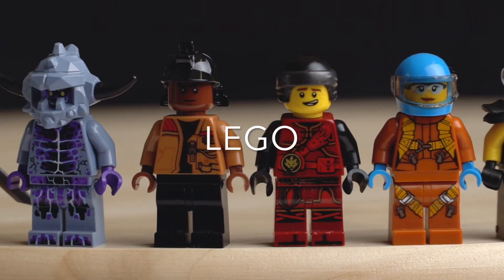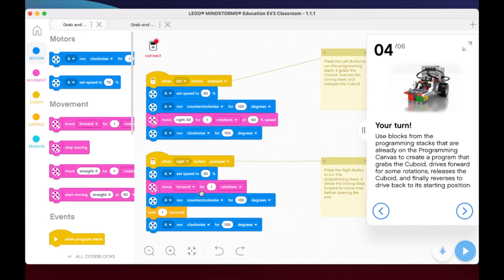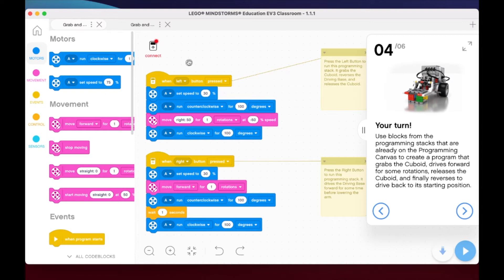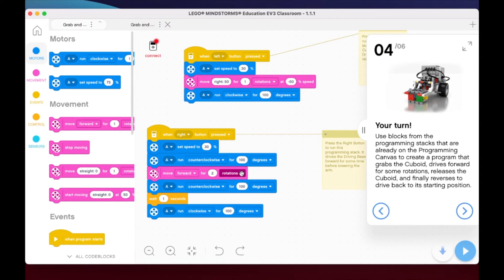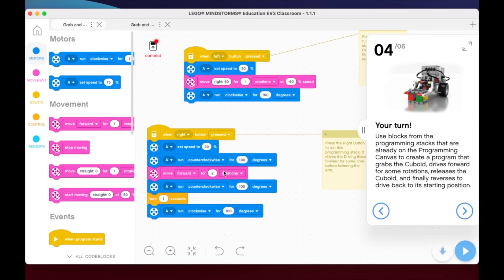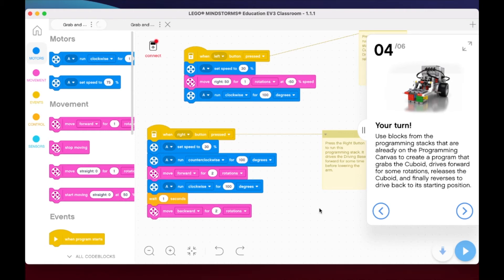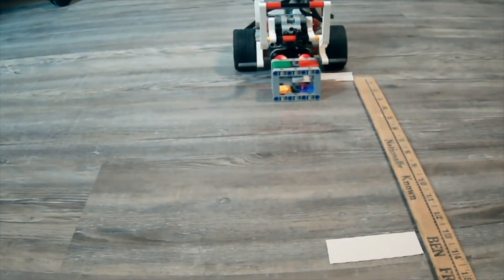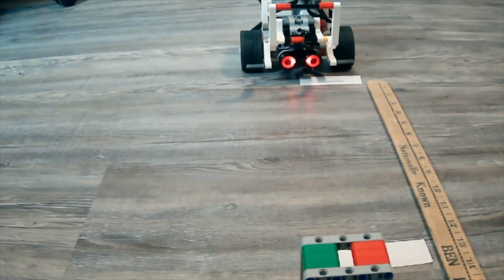LEGO EV3 Mindstorms Robot Trainer Course - Lesson 3.4 Grab and Release Code Challenge 1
A video to demo how to program your robot to grab the Cuboid, drive forward, and release the Cuboid, and return back to the start position..